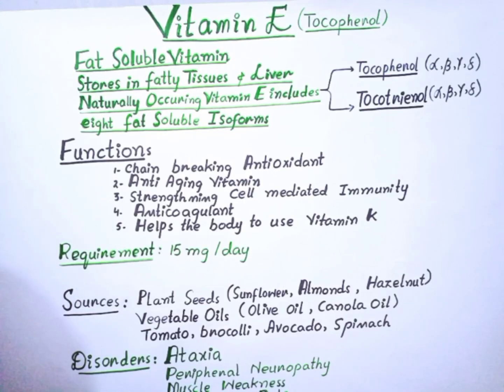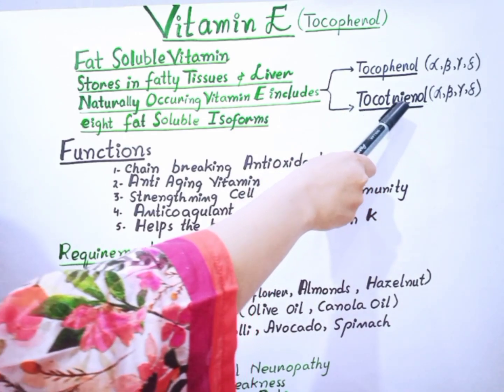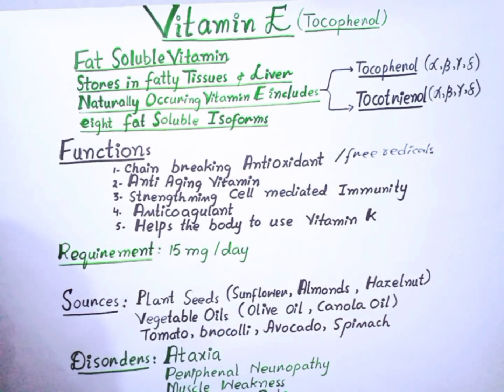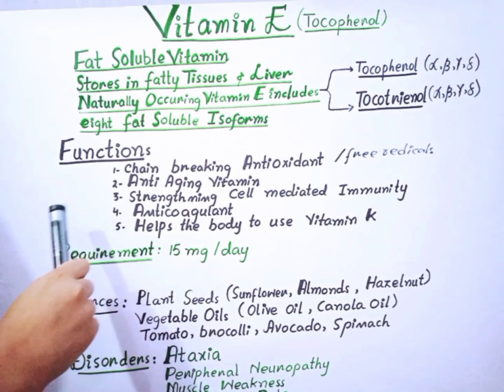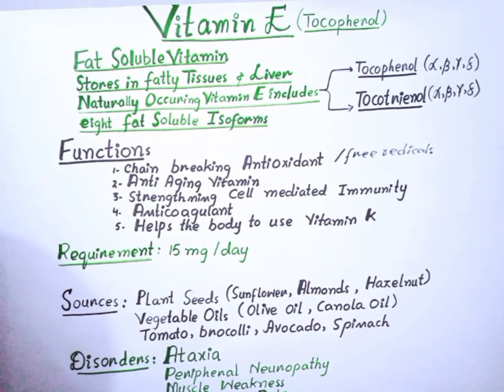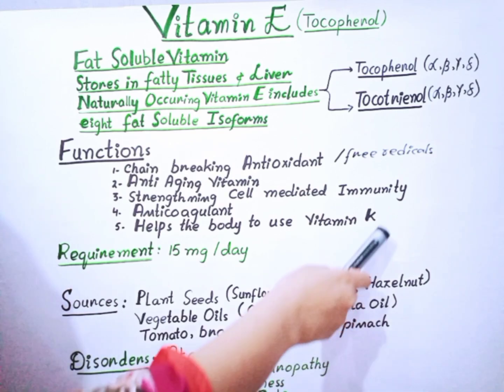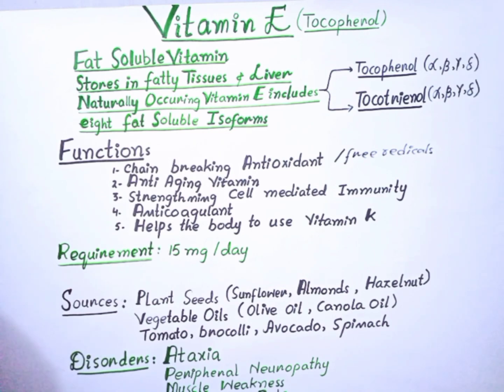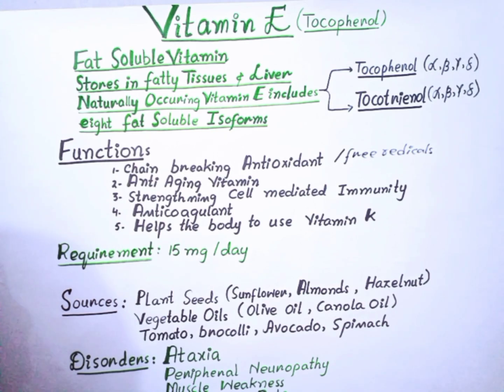Vitamin E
Vitamin E also known as Tocopherol.
Natural form of Vitamin E available in 8 isoforms... 4 Tocopherol and 4 Tocotrienol
alpha, beta, gamma and sigma.
Vitamin E stores in our Fatty tissues like adipose tissue and in Liver.
Our body utilities Only Alpha Tocopherol.
Vitamin E perform many Vital functions in our body.
Vitamin E acts as an Antioxidant , a potent Antioxidant it inhibit propagation of Free redicles.
Vitamin E is a superb anti-aging Vitamin.
Vitamin E strengthen Cell mediated immunity.
Vitamin E is very famous for its anticoagulant activity.
Vitamin E helps the body to use Vitamin k.